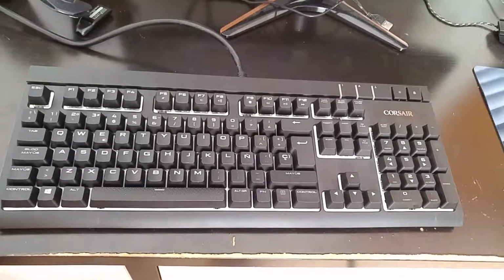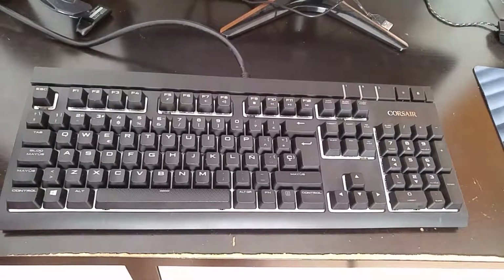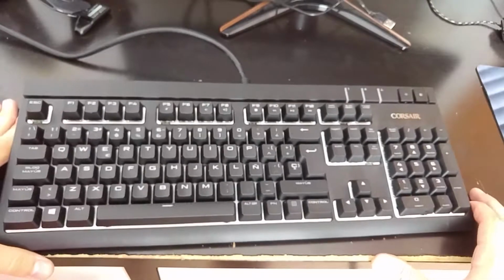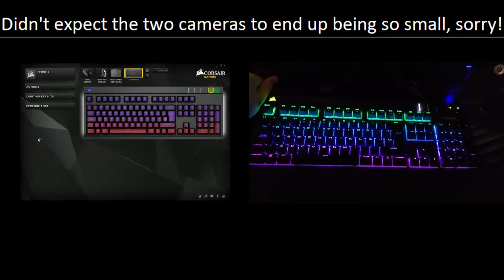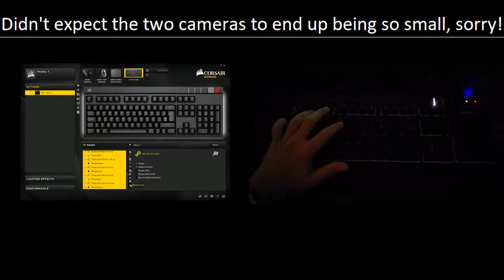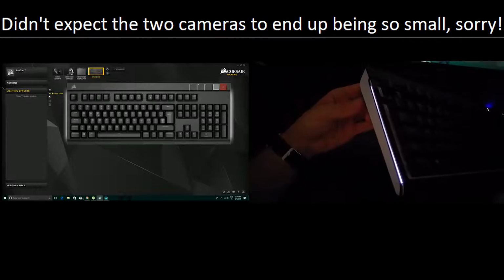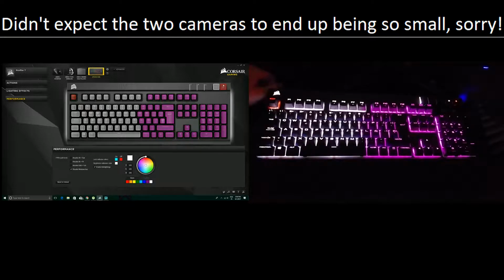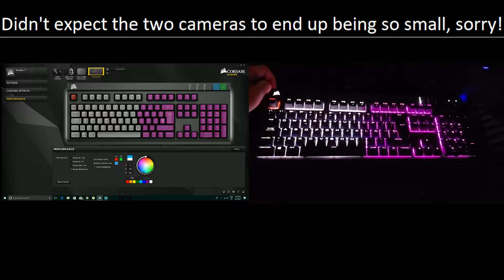Corsair Strafe RGB review (+CUE software)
The Corsair Strafe RGB with Cherry MX Red keyswitches is one of the top tier mechanical keyboards. Is it really that good though, especially compared to classical cherry keyboards? We take a look at it to find out.